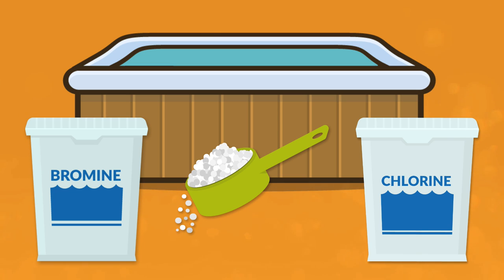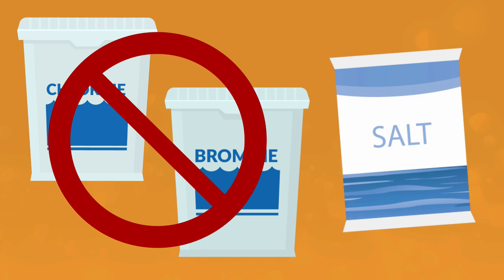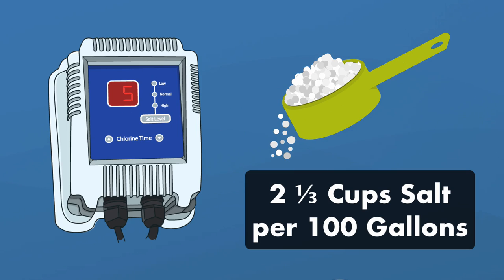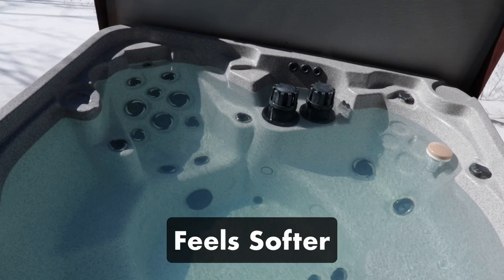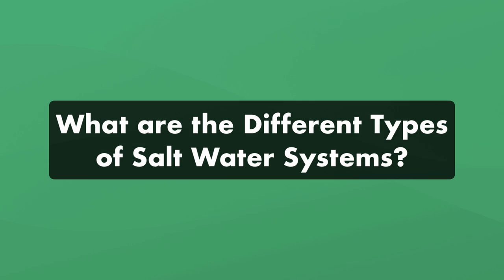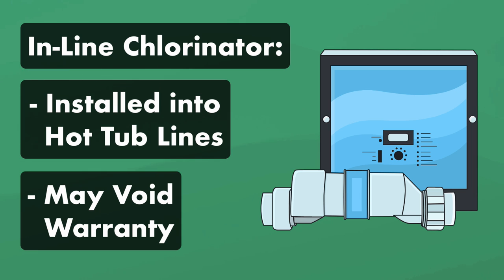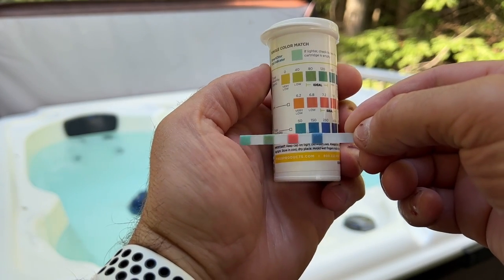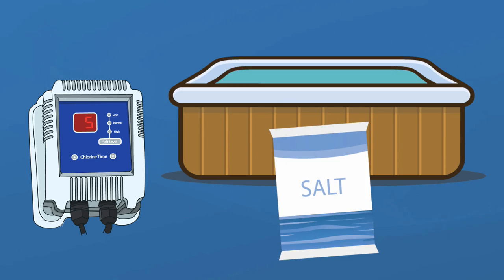SALT WATER HOT TUBS: How to Convert Your Spa and Use Fewer Chemicals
If you want to spend less time on maintenance and less money on chemicals, switching to a salt water hot tub is a great option. And you can convert almost any existing hot tub into salt water system.

But a salt water hot tub isn’t completely hands-off. And you’ll still need to add some important chemicals, like pH decreaser. So before buying a salt water hot tub, here’s everything you need to know about how they work and how to convert to a salt system.

⏰ Timestamps:

00:00 - Introduction to Salt Water Hot Tubs
00:46 - Salt Water Hot Tubs vs. Traditional Hot Tubs
01:36 - How Salty is the Water?
02:10 - What are the Benefits of a Salt Water Hot Tub
03:31 - What are the Different Types of Salt Water Systems?
04:29 - How to Convert to a Salt Water Hot Tub